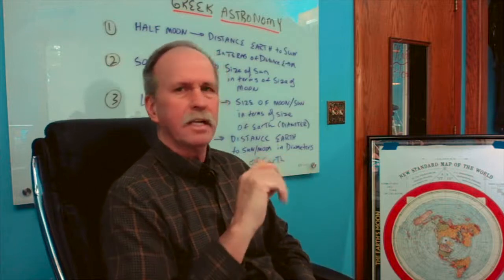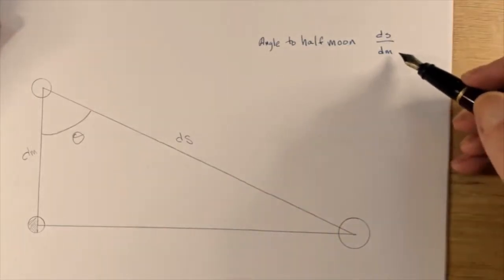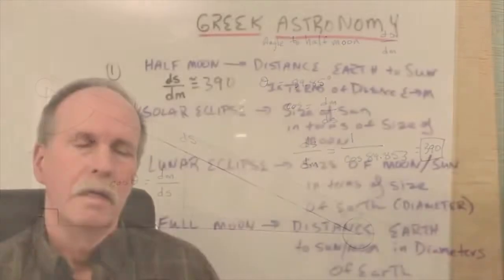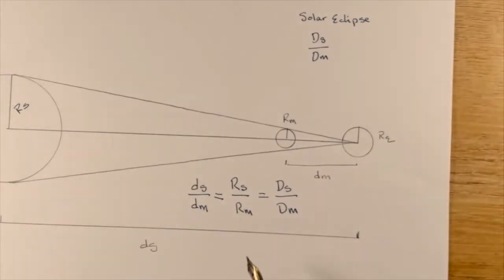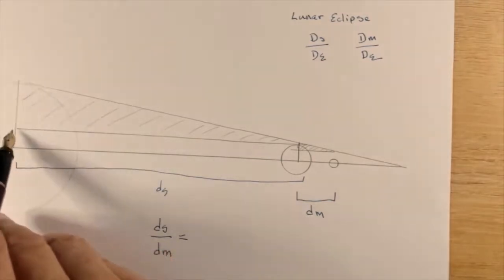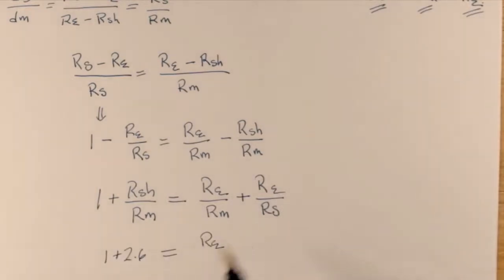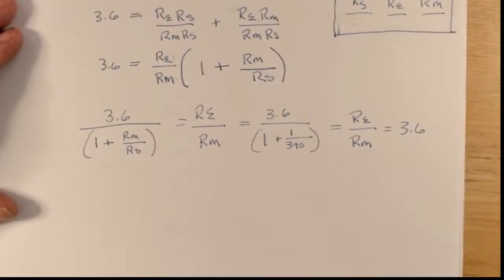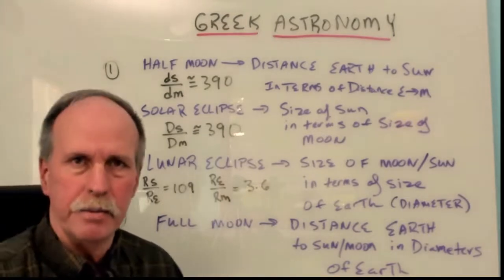Ancient Greek Astronomy, Part 1: The Geometry of Lunar and Solar Distance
Follow Aristarchus's geometric approach to measuring the Moon and Sun. Work with relative sizes and distances, then connect those ratios with measurements of Earth in Part 1 of this astronomy series.

Mathematics for Everyone — lesson 4 of 5.
Start with exponents and logarithms, then quadratic equations and rate of change before the applied geometry lessons.